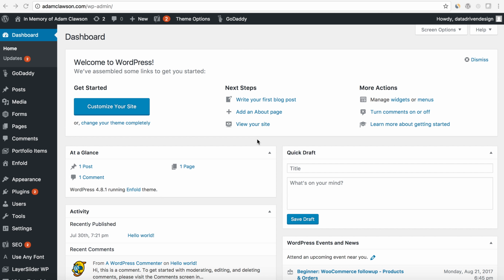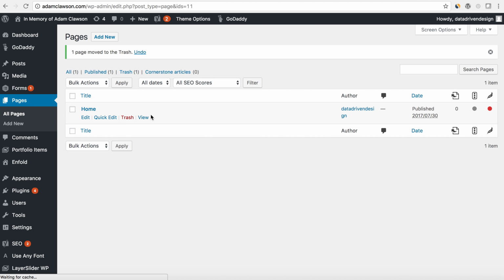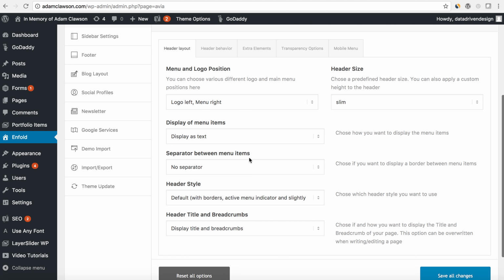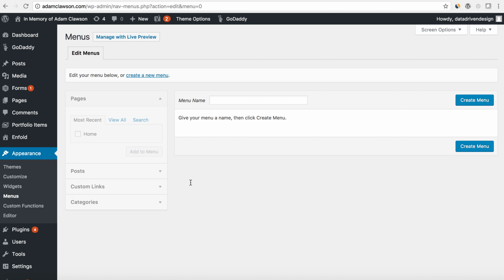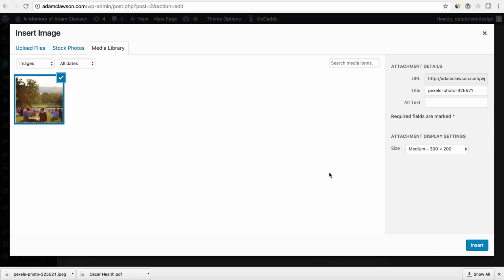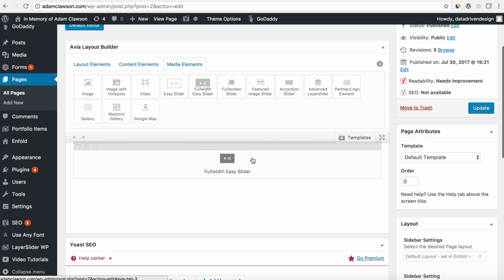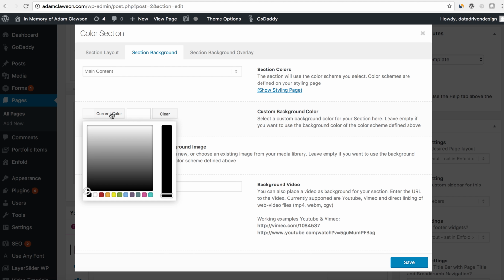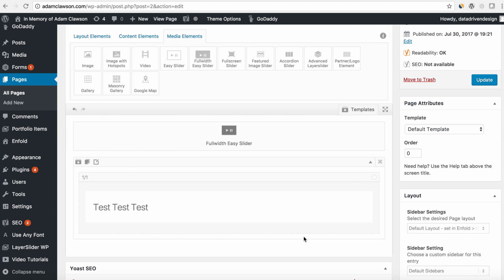How To Started Designing In Enfold + Theme Options Configuration